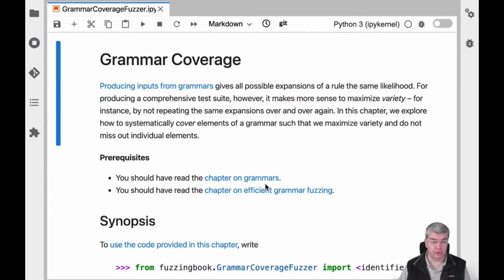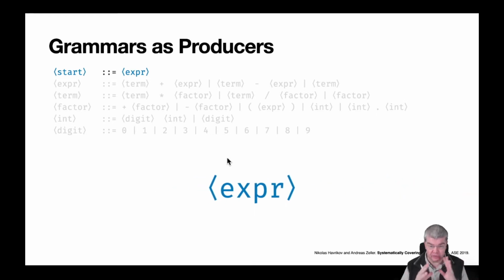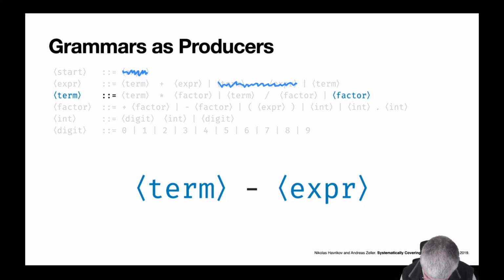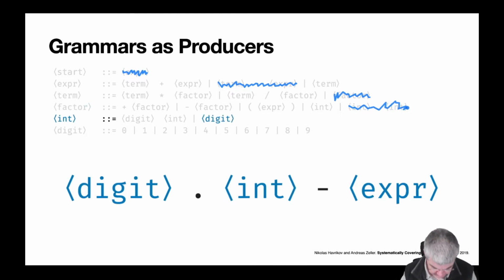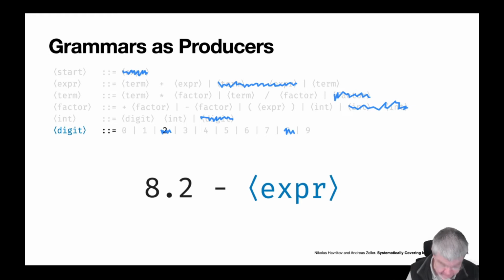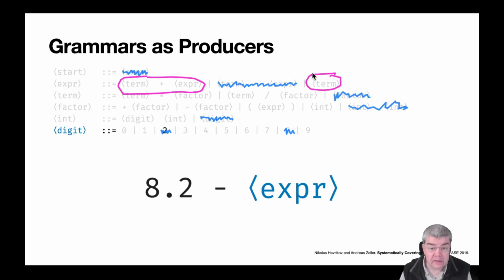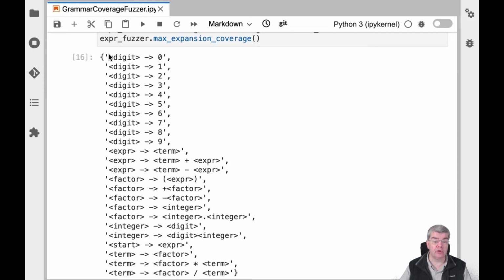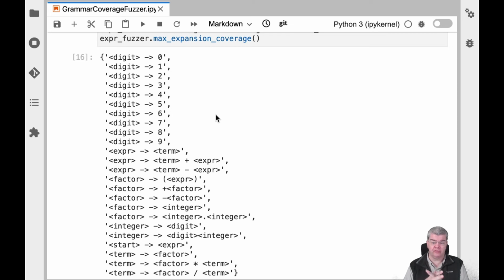Grammar Coverage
Producing inputs from grammars gives all possible expansions of a rule the same likelihood.  For producing a comprehensive test suite, however, it makes more sense to maximize _variety_ – for instance, by not repeating the same expansions over and over again.  In this chapter, we explore how to systematically _cover_ elements of a grammar such that we maximize variety and do not miss out individual elements.